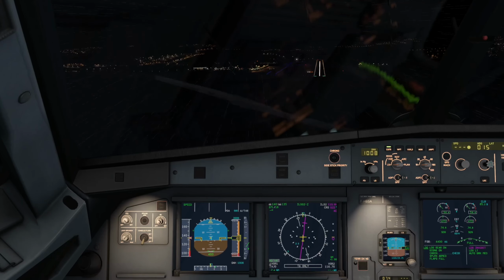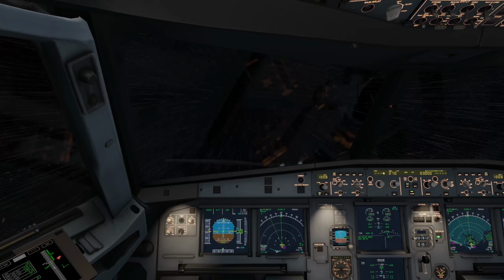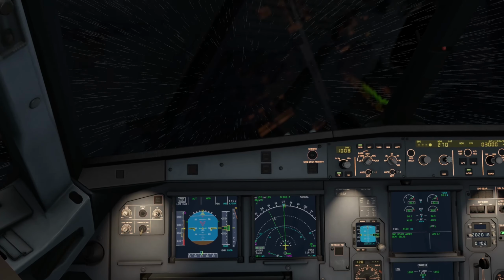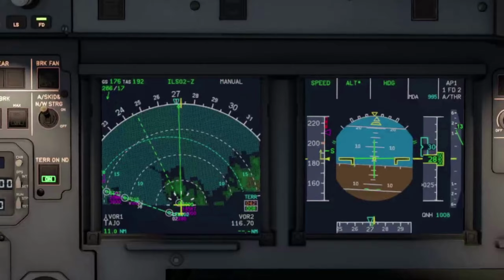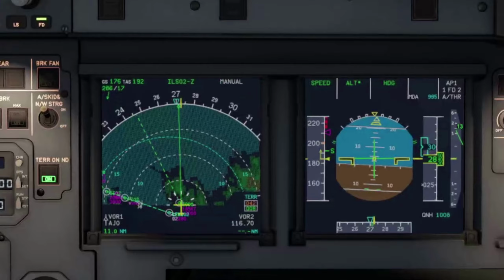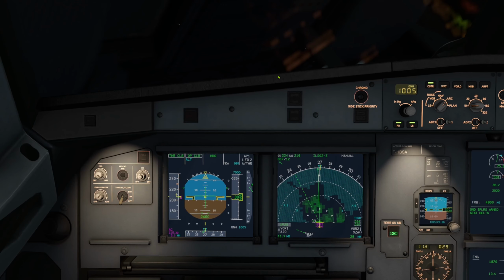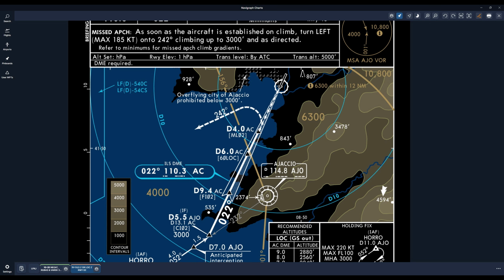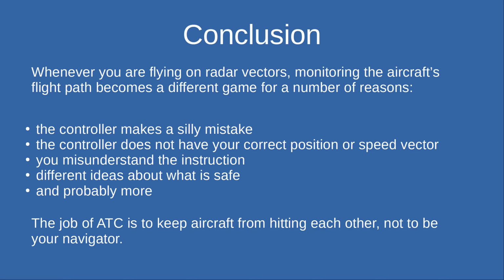“Terrain, Terrain” – Incident Analysis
This flight was conducted online on IVAO using the ToLiss A320. This video analyses an incident during an IFR night flight into Ajaccio, Corsica, involving a rejected landing and an immediate terrain escape manoeuvre. It focuses on terrain monitoring, terrain awareness, and recognising an unsafe situation at an early stage. This incident shows that radar vectors are subject to human error and must therefore be cross-checked by the flight crew.